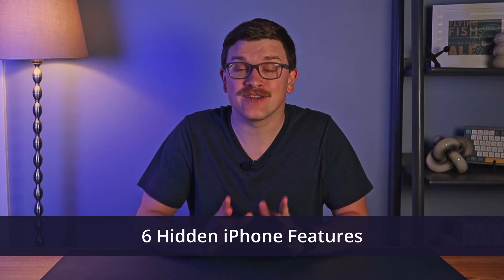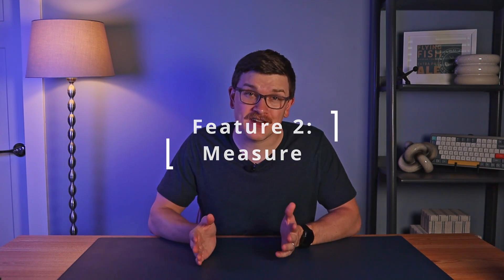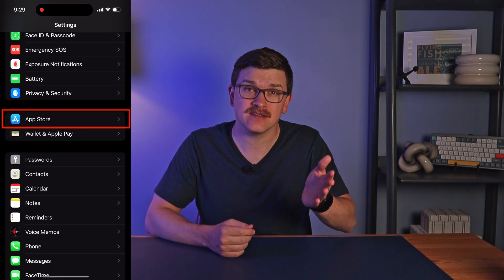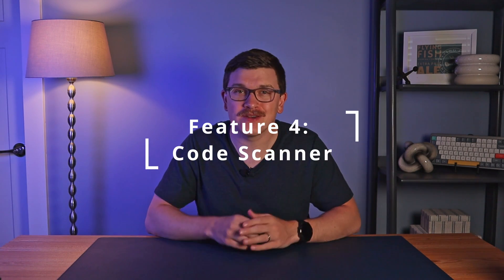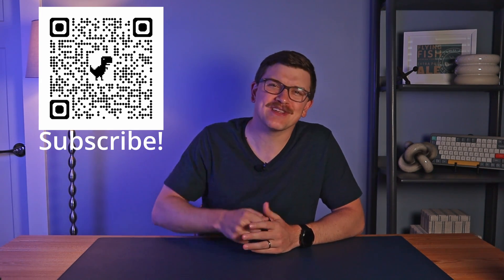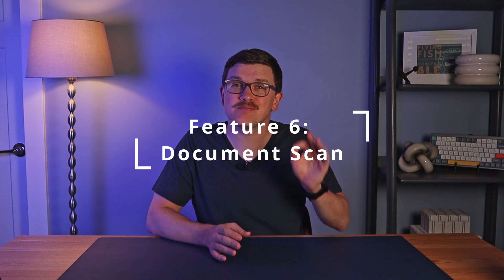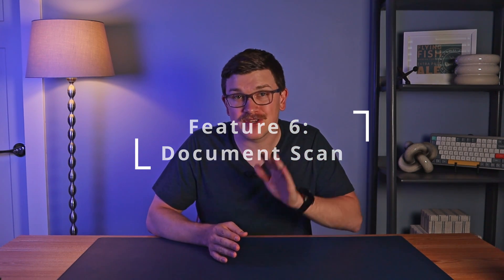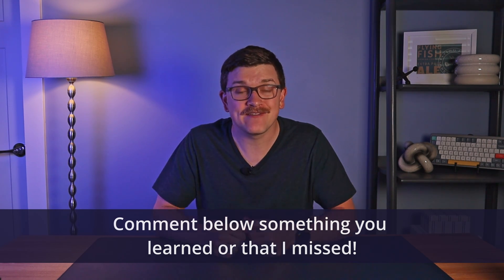6 Hidden iPhone Features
🫣 Uncover these 6 Hidden iPhone Features that you should know!

Every year, Apple introduces new features for iPhones that often go unnoticed. From using Shazam directly through Siri to leveraging the Measure app for quick height estimates, these tips will help you get more out of your iPhone. We'll also explore a faster way to scan QR codes, the convenience of Spotlight Search, and a nifty document scanner hidden in the Notes app. Be sure to leave a comment about which features you found most surprising or if you knew them all.

⏱️ Timecodes:
0:00 Introduction
0:20 Feature 1
0:53 Feature 2
1:26 Feature 3
2:28 Feature 4
3:28 Feature 5
4:33 Feature 6
5:15 Watch this Next